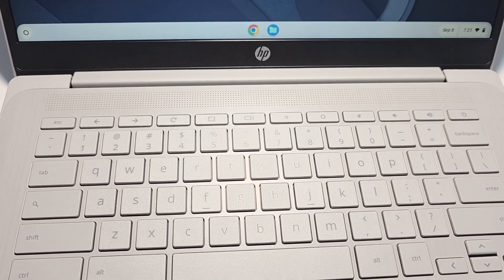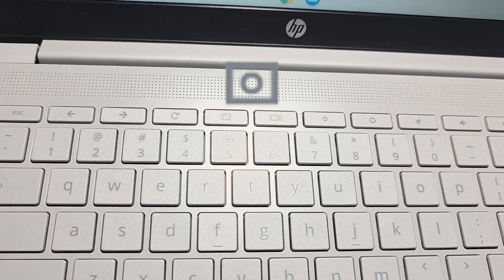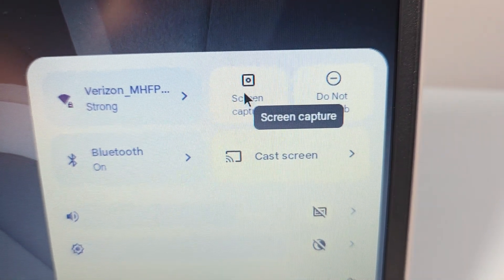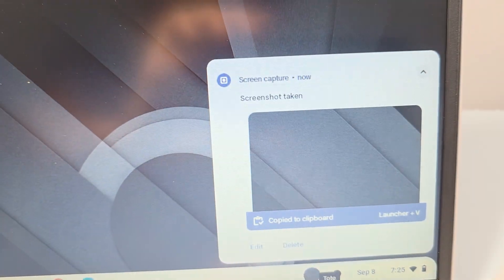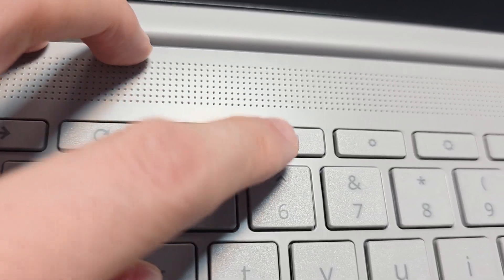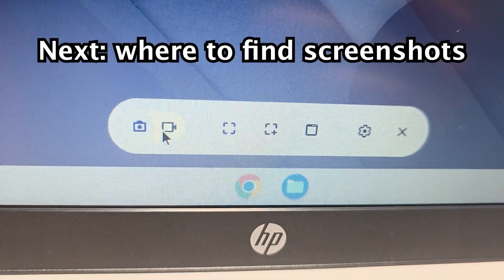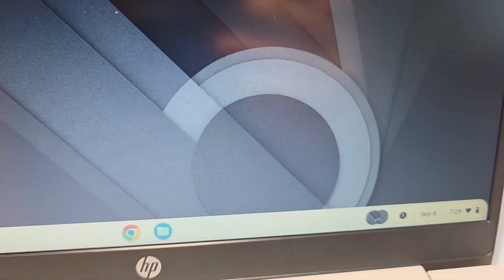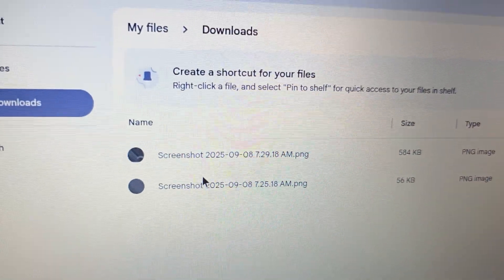Chromebook: How to Screenshot (3 Ways!)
How to take a screenshot on a Google Chromebook - 2 ways. HP Chromebook 14" HD Laptop.